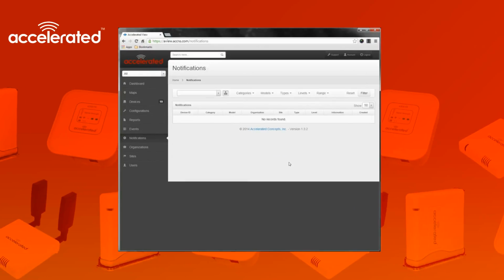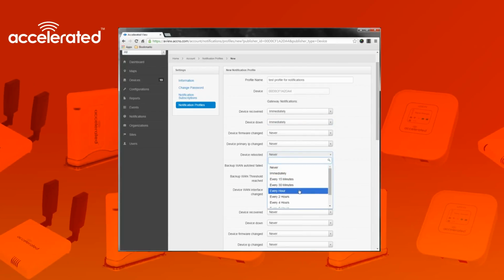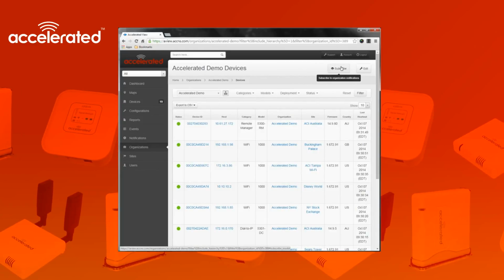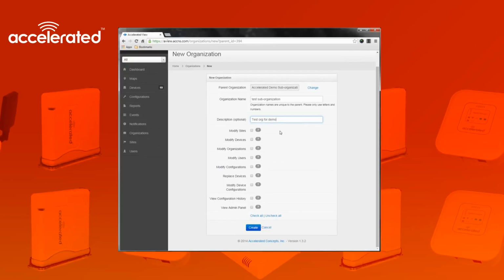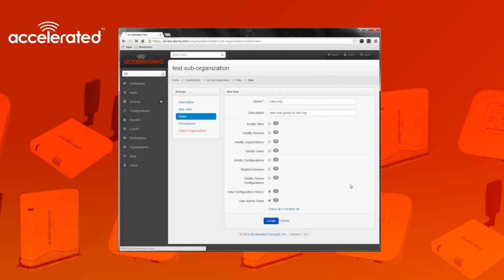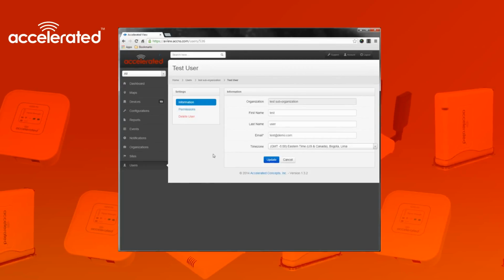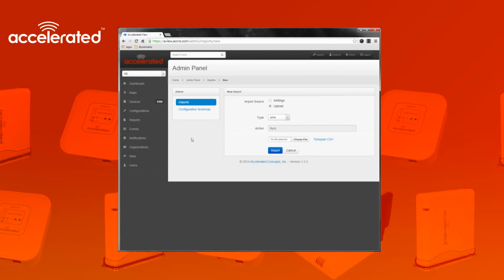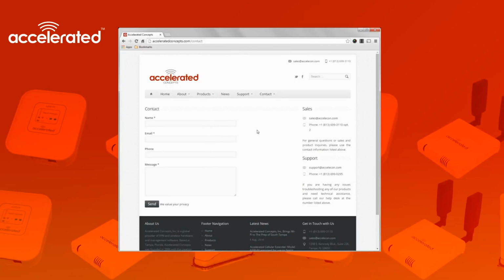Accelerated View Pt. 3: Notifications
Accelerated's unique cloud based management portal, Accelerated View™ provides our customers with a powerful on-line set of tools for monitoring, reporting, alerting, inventory, and remote control of the Accelerated Cellular Extenders, NetReach, and VPN Gateway devices. The system gives customers visibility to their network allowing the identification of issues before they become business impacting. In addition, the full suite of tools and reporting can dramatically reduce the time it takes to troubleshoot and correct business impacting issues.